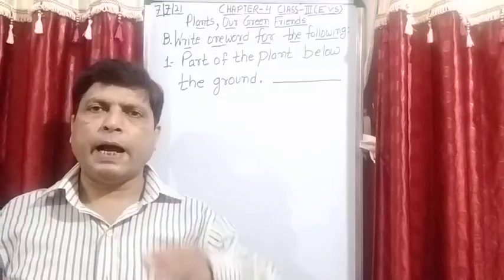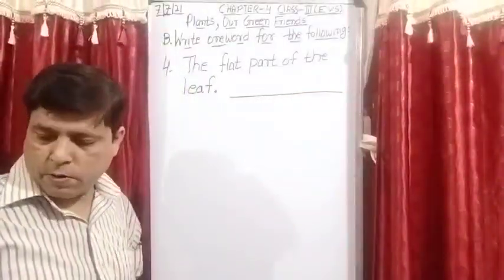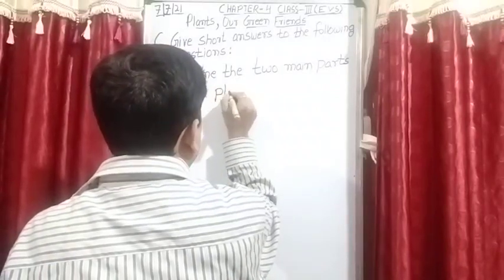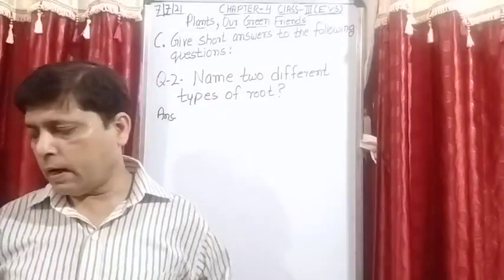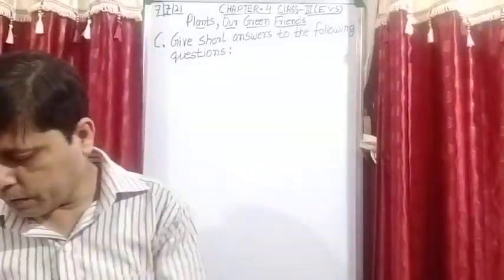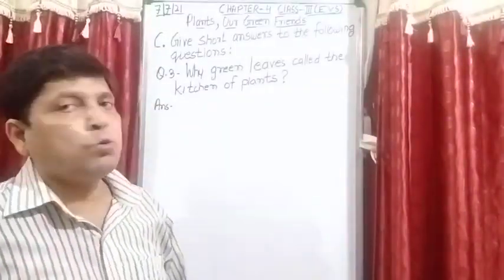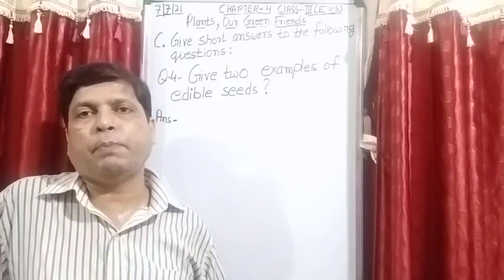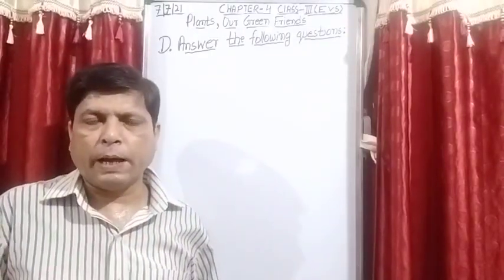Class III EVS 07 07 2021 by Mr Rupesh Chapter 4 Plants our green friends